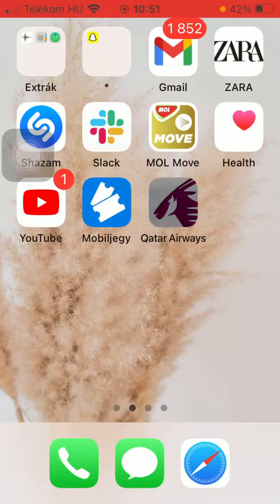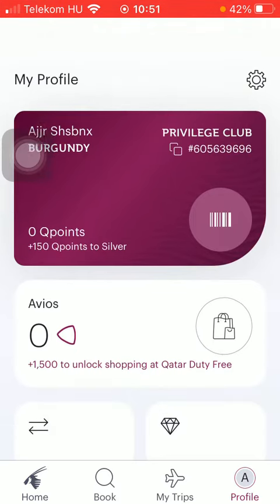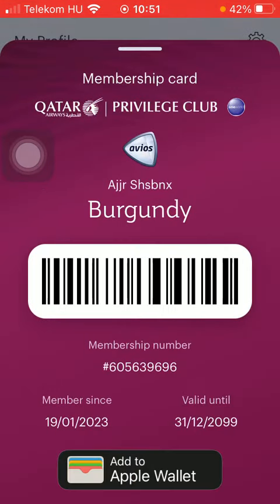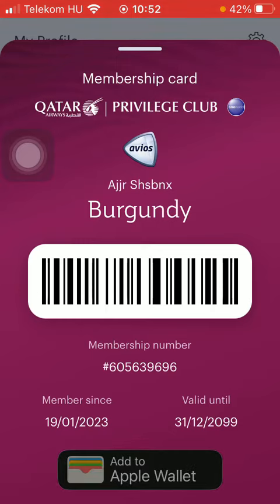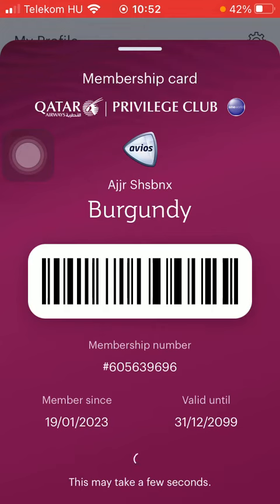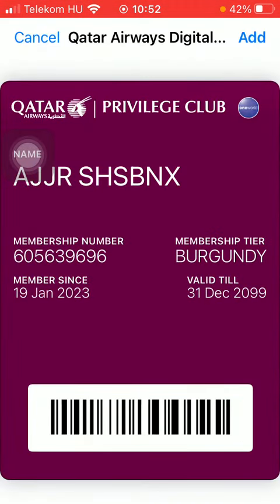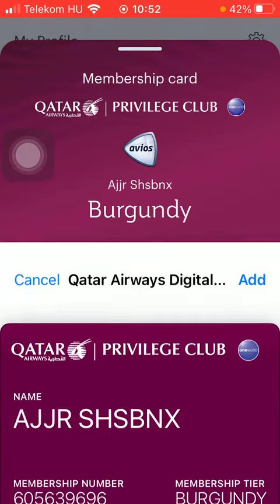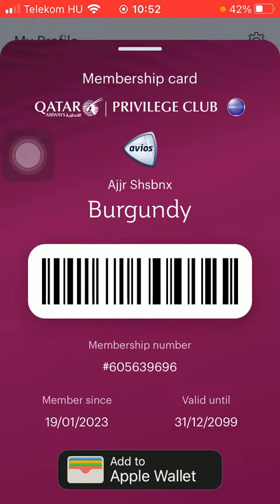How to check out membership card on Qatar Airways?